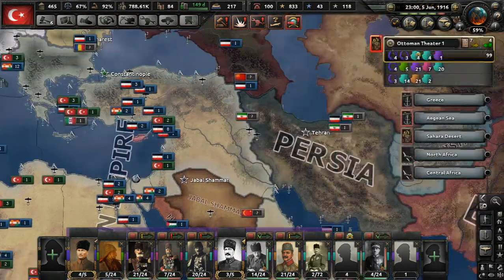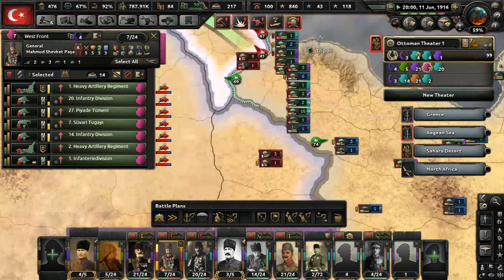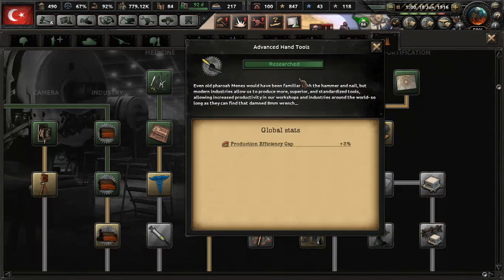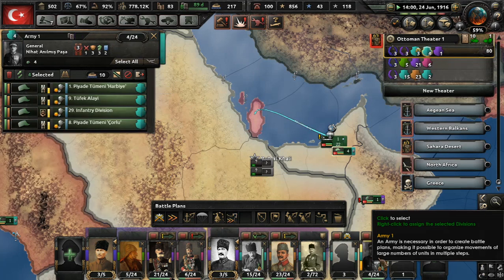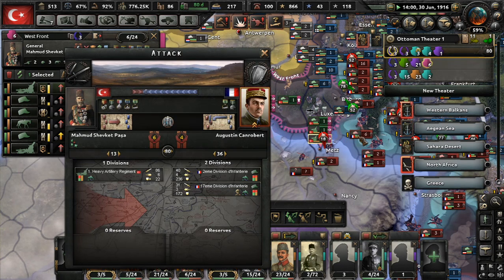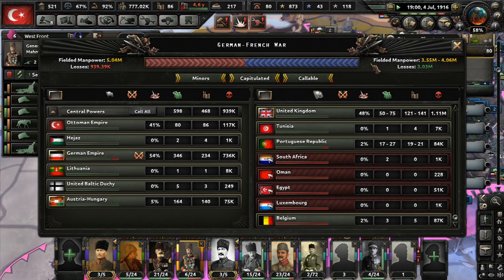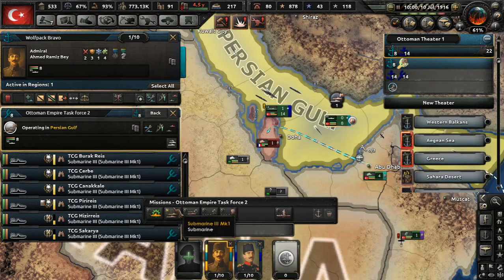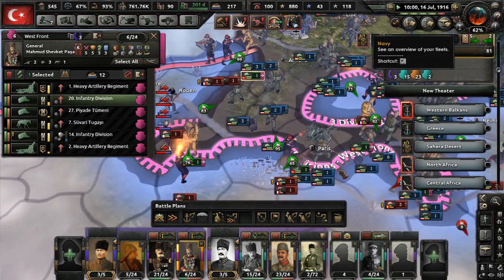BREAKTHROUGH IN FRANCE! | Hearts of Iron 4 The Great War | Ottoman Empire | Episode 23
Thanks to the wise counsel of our viewers, we achieve a stunning breakthrough on the Western Front!  Will France have the will to survive?  Or will they fall to Ottoman might!